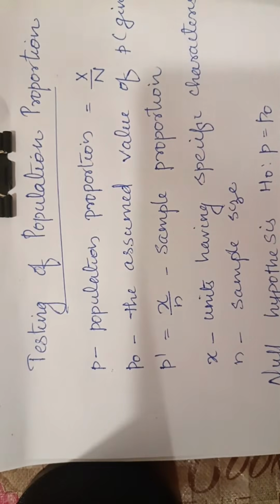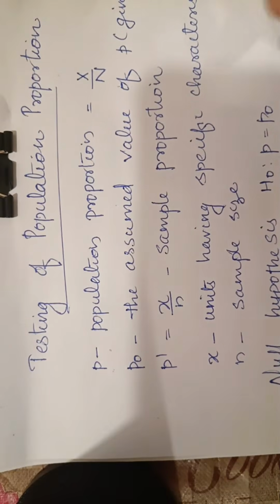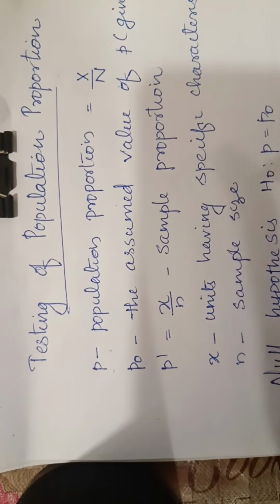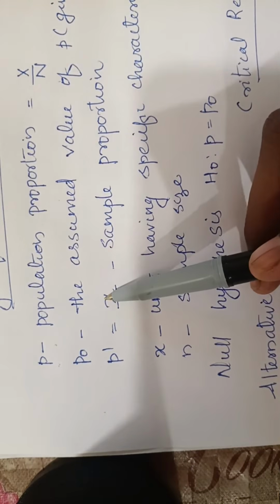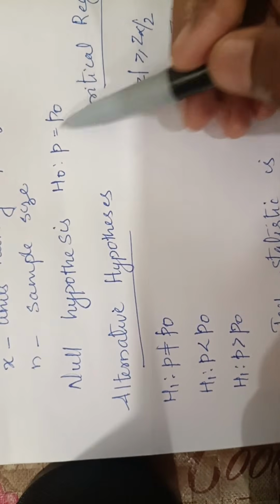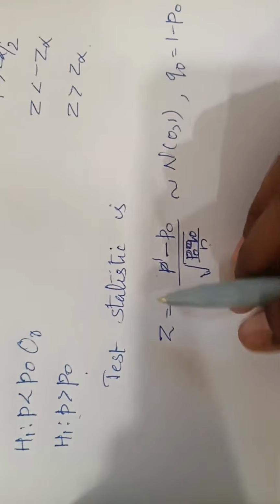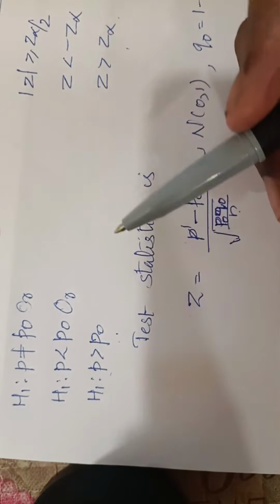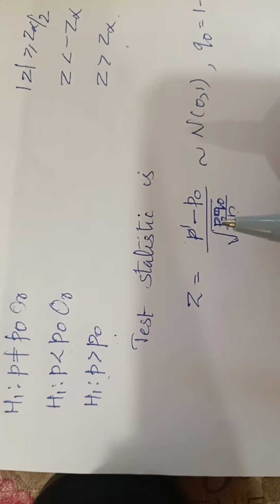Math and Stat is live!